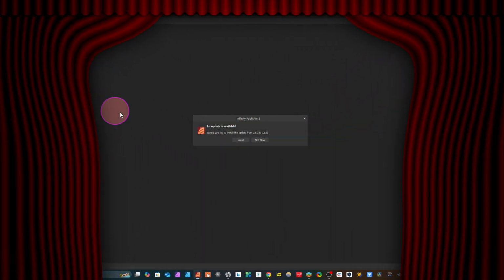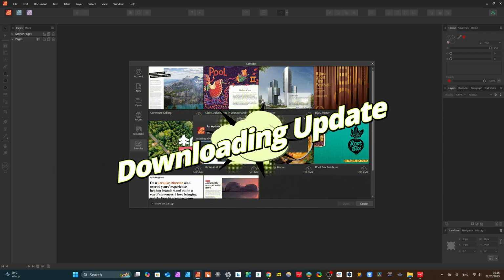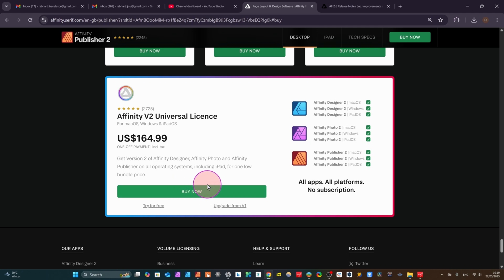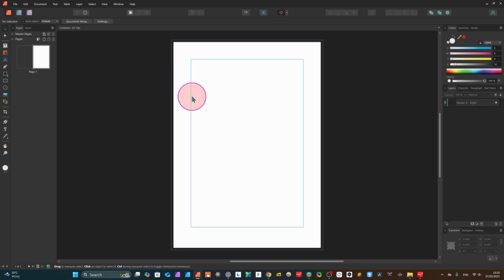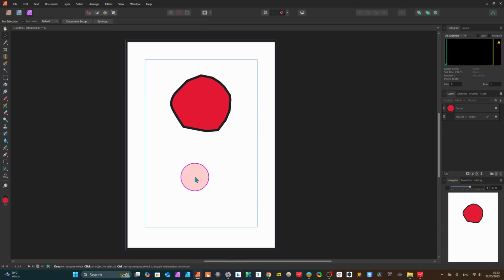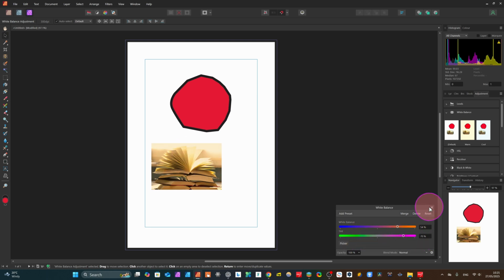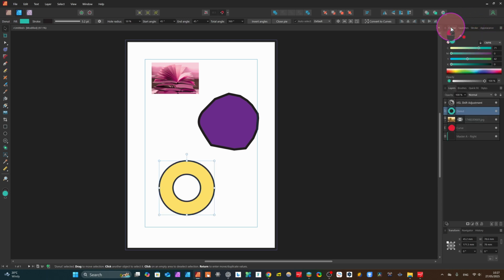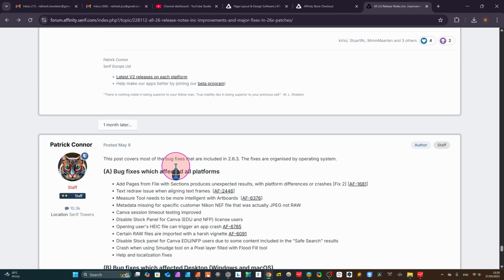Affinity Publisher 2.6.3 Major Update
🔧 Affinity Publisher 2.6.3 – Major Update Breakdown! 🔧

Affinity Publisher has just released version 2.6.3, and it's packed with important improvements, bug fixes, and performance upgrades. In this video, we take a deep dive into what's new, what’s been improved, and how this update impacts your workflow.

📌 What you’ll learn:

Key changes in version 2.6.3

Bug fixes and performance enhancements

Tips on how to work in Publisher

Whether you're a seasoned designer or just getting started with Affinity Publisher, this update is worth checking out!